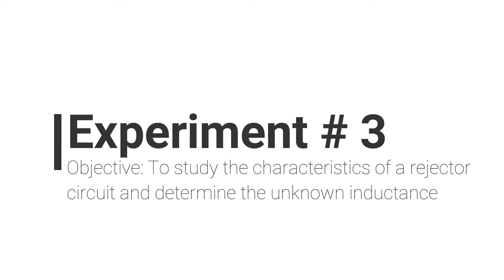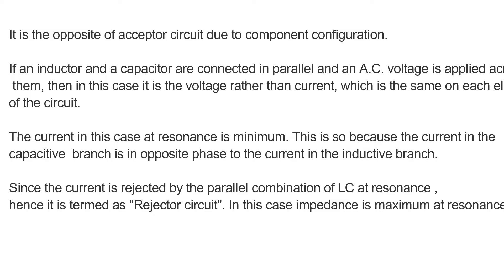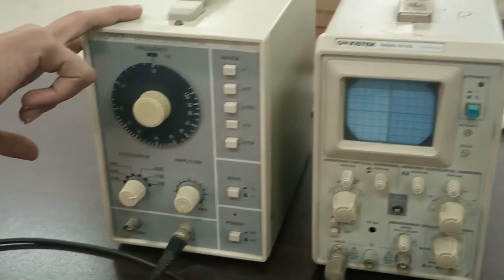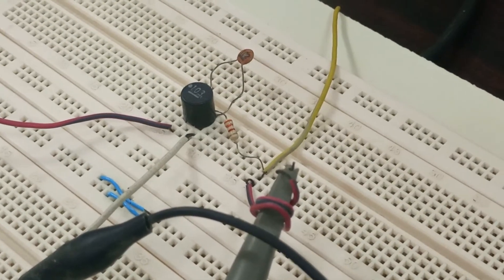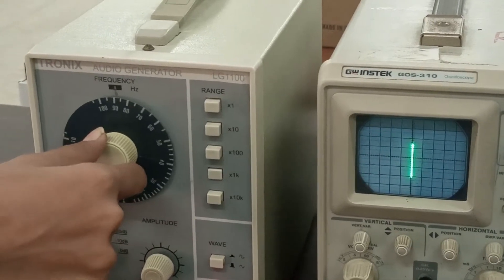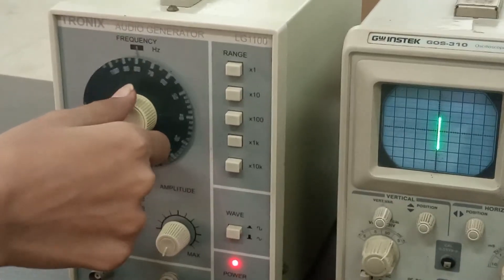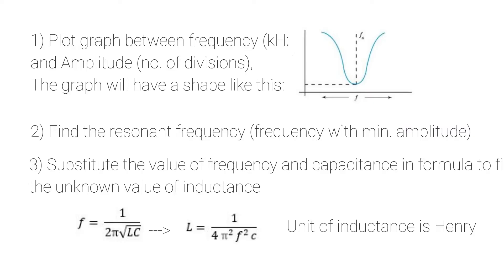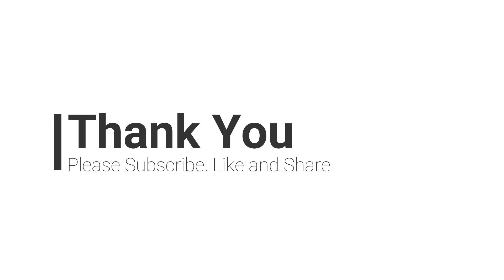Experiment 3 To Study The Characteristics of Rejector Circuit and Determine the Unknown Inductance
Practical demonstration of To Study The Characteristics of Rejector Circuit and Determine the Unknown Inductance
Demonstration: Ms. Hira
Applied Physics NED University of Engineering and Techmology PH-122 PH-127 PH-112 PH 122 PH 127 PH 112  Applied Physics for Engineers Physics Lab 1 Physics Lab 2 Department of Physics